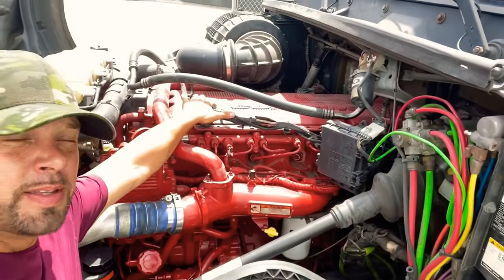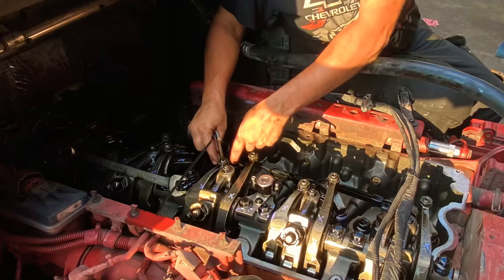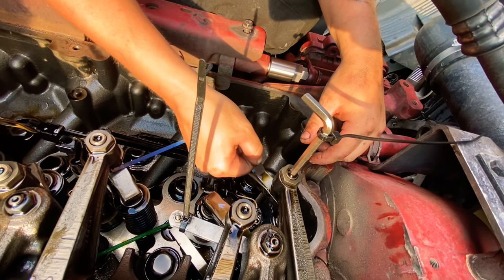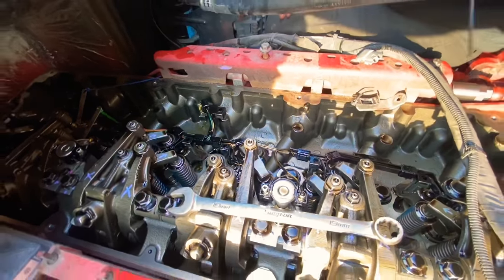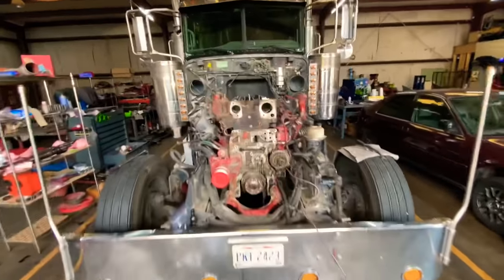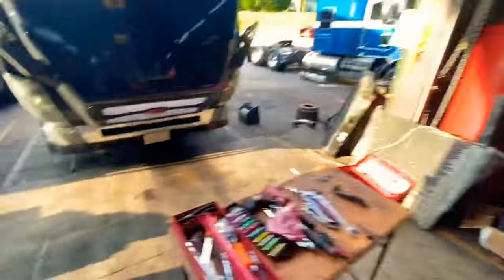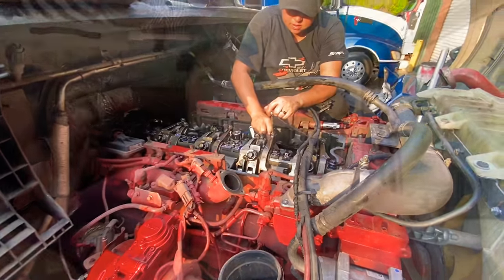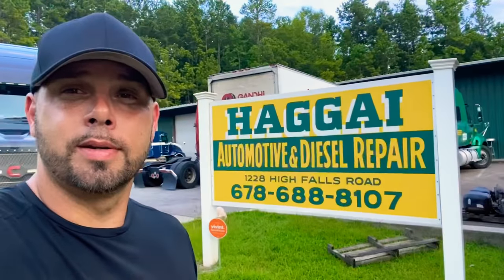“WHATS AN OVERHEAD” Keep that Engine Running SMOOTH and get to HAGGAI DIESEL CUMMINS X15 871 2250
Insert Pin at “PIN” indicator not TDC 😑🤷🏽‍♂️